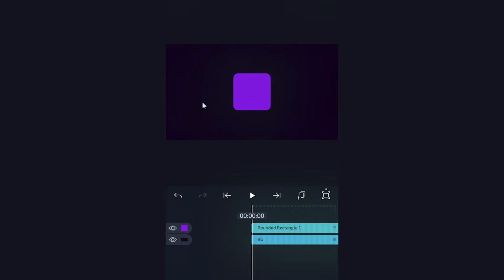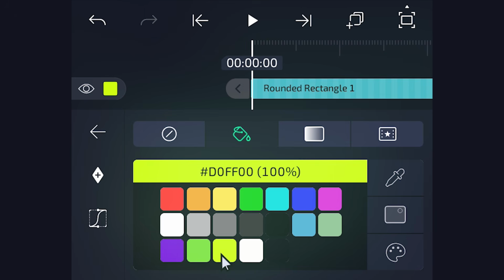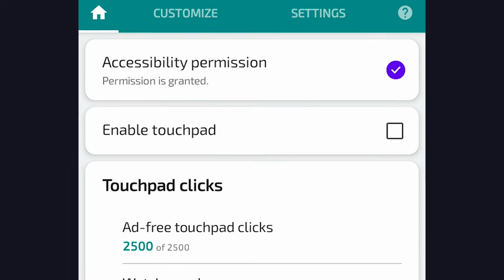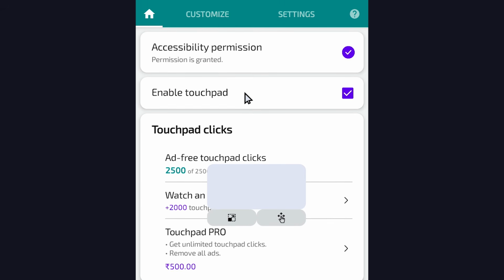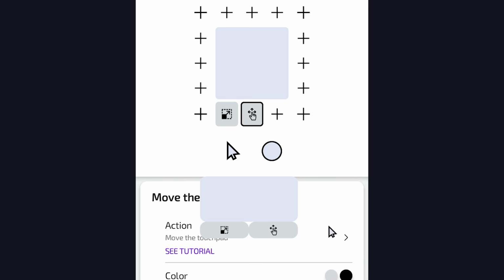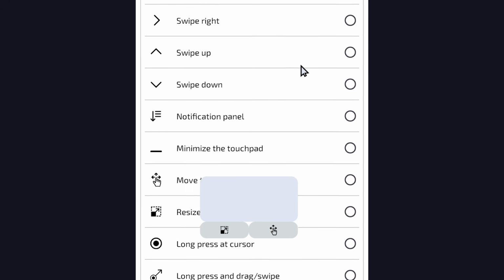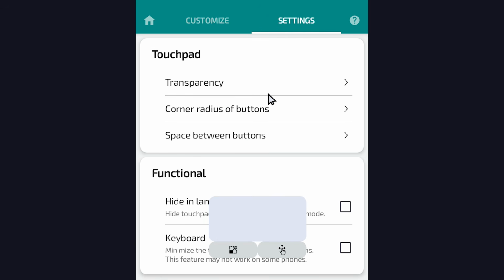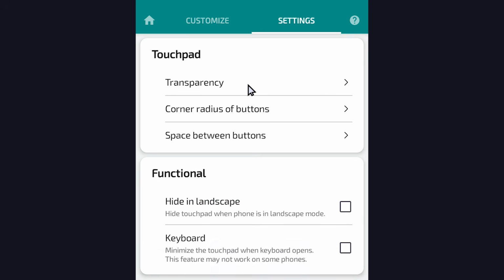How I Use Mouse Cursor on My Phone | How to Record Professional Tutorials on Phone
Looking for a PC-style Mouse Cursor on your Android phone? 🖱️📱

In this video, I'll show you exactly how I use a mouse cursor on my phone while recording my Alight Motion tutorials. Many viewers think I use Alight Motion on a PC because they see a mouse cursor on my screen, but I actually use only my Android phone.

In this step-by-step tutorial, you'll learn how to install the app, enable the mouse cursor, customize the settings, change the action button color, and create a smooth PC-like cursor experience on your Android device.

✨ What You'll Learn:
• How to get a mouse cursor on Android
• App installation & setup
• Cursor size and speed settings
• Action button customization
• Best settings for tutorial videos
• My personal recording setup

This setup is perfect for:
• Alight Motion Users
• Content Creators
• Mobile Video Editors
• Screen Recording Tutorials
• Android Users
• Tutorial Creators

Explore more tutorials and motion design content on the channel.

**Spidy Tuts**